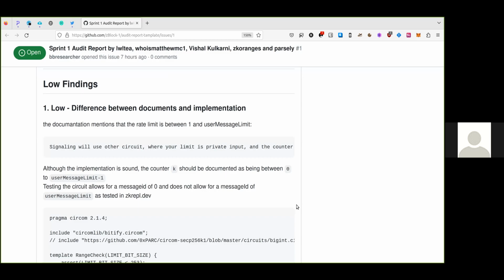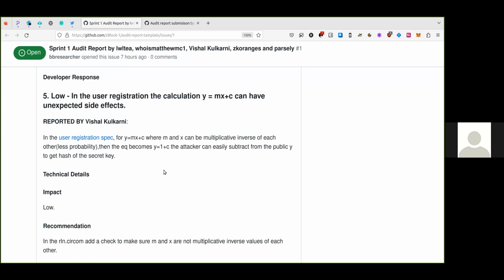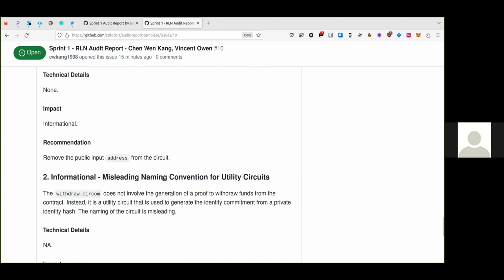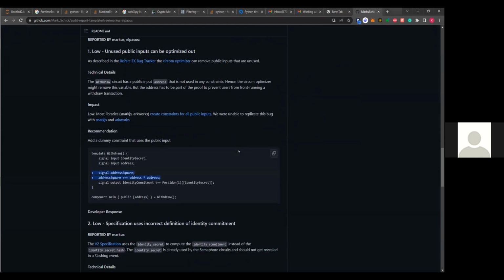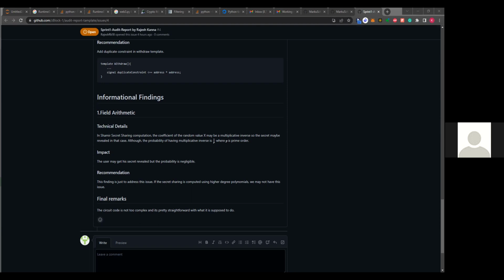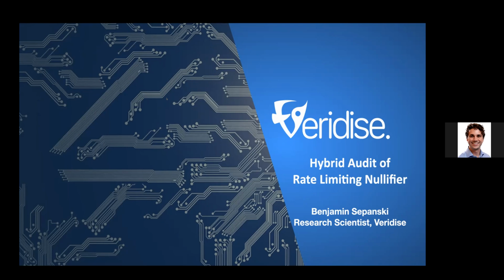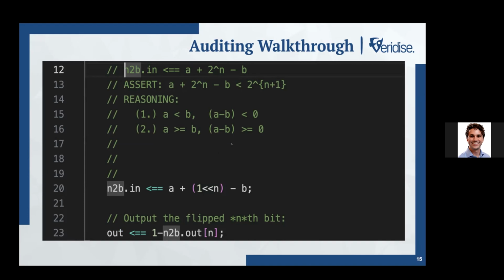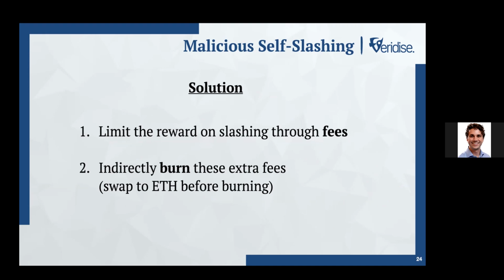M2S5: RLN audit report & review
Module 2 Session 5: highlights of audit reports & feedback from RLN lead dev Rasul